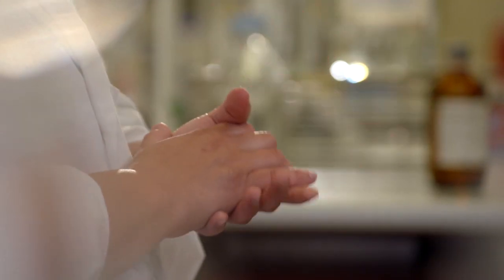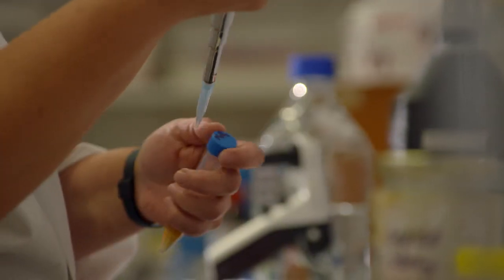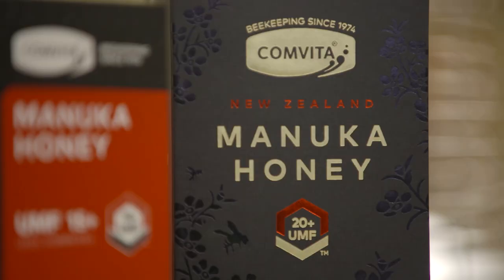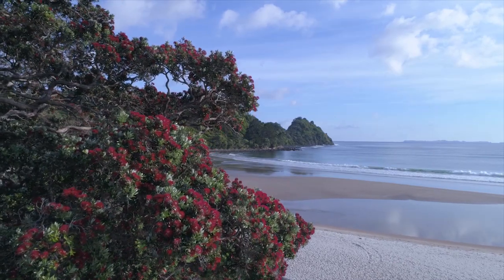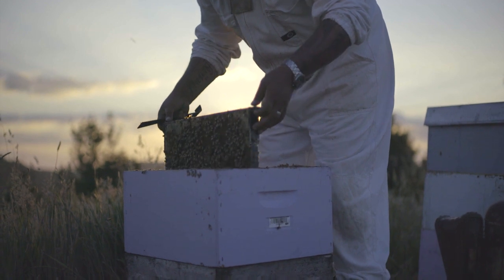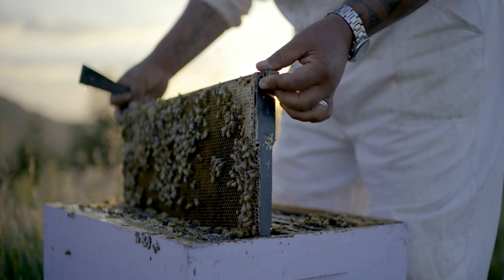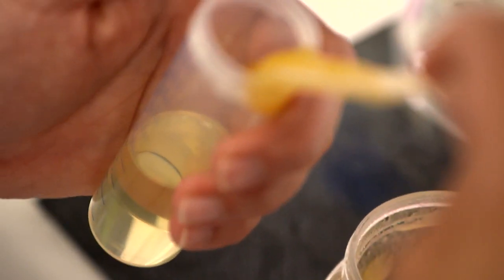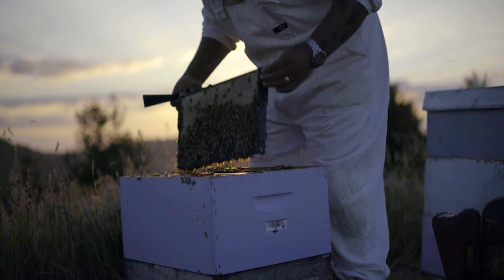The latest buzz on Manuka honey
Learn more about the difference between normal and Manuka honey with Microbiologist Dr Nural Cokcetin, as well as the health benefits of New Zealand's liquid gold.